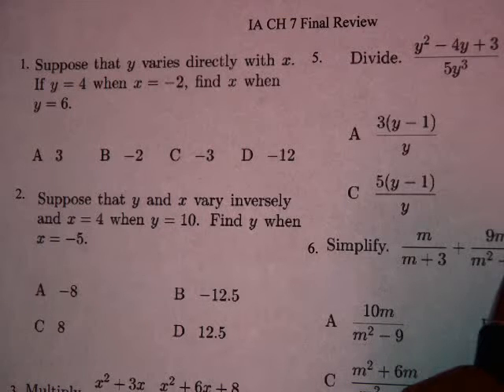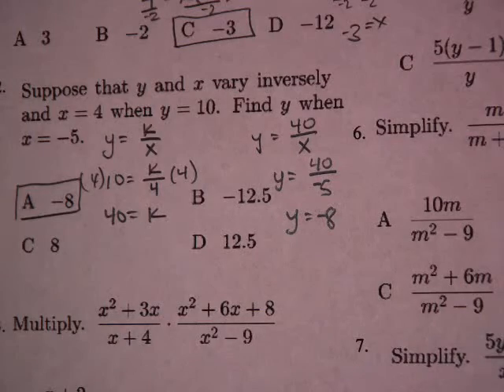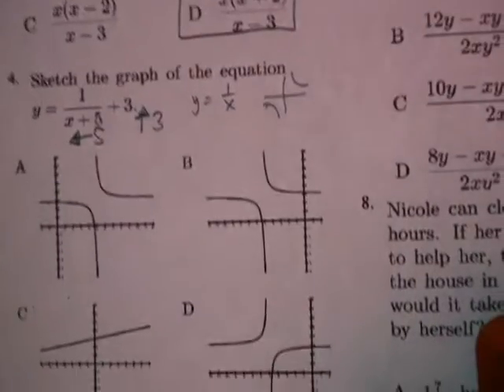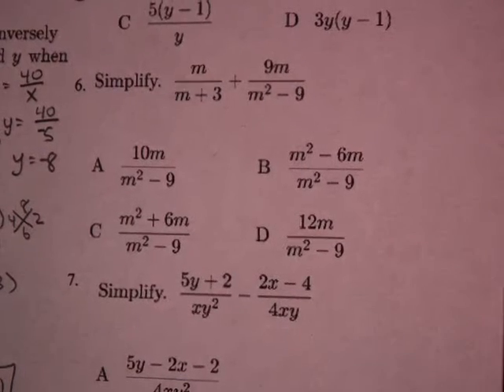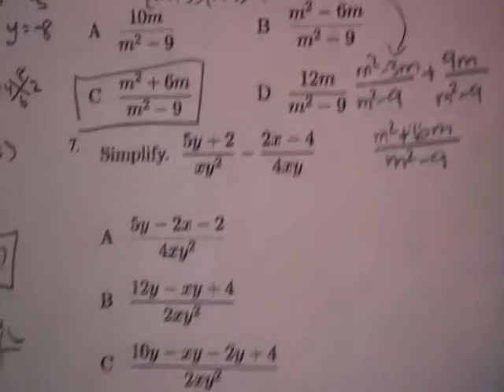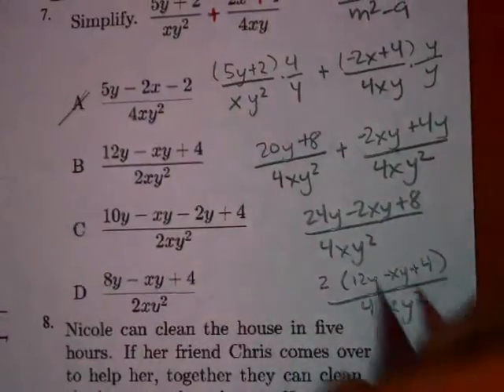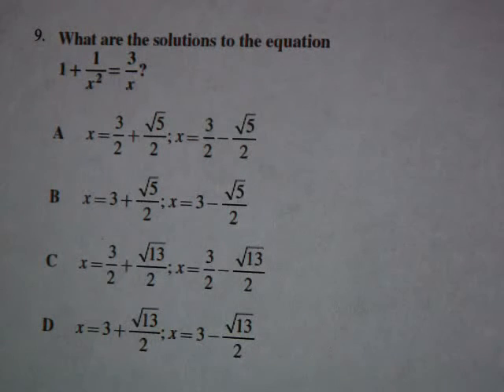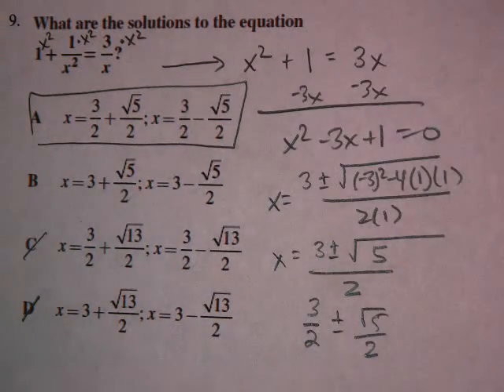IA Final Review CH 7